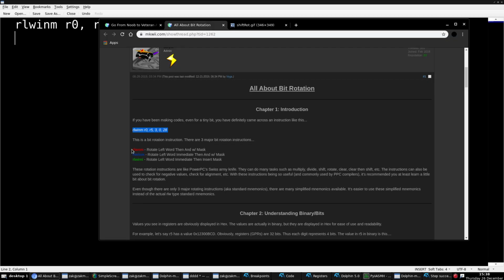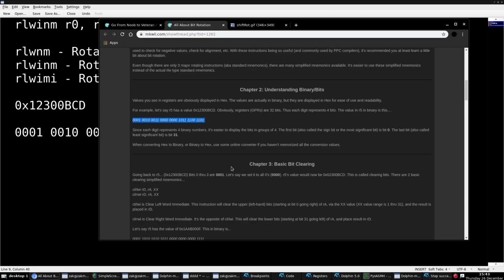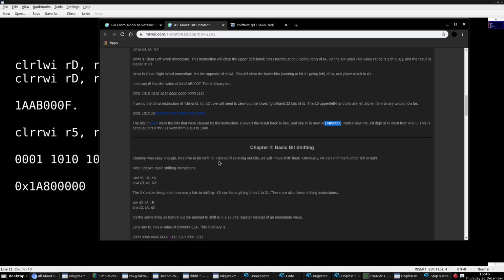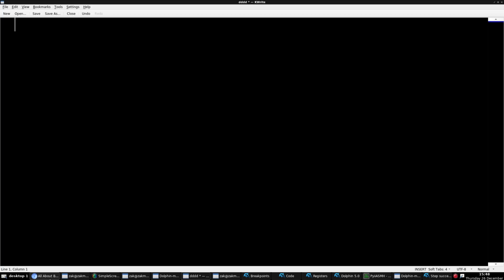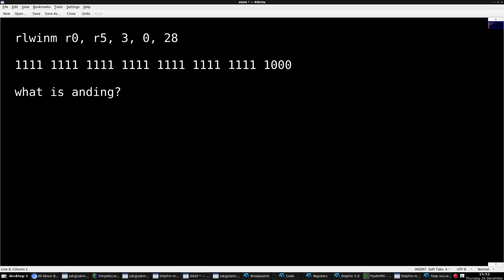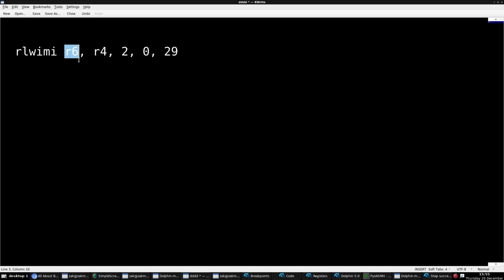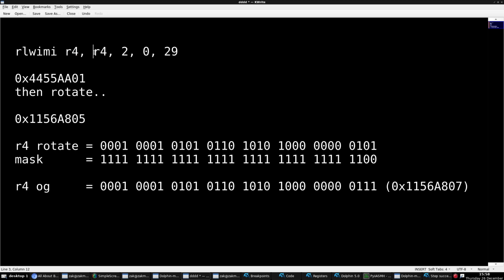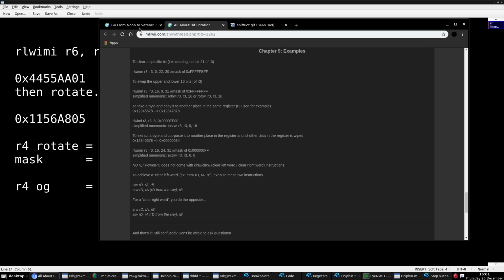EP 23: Noob to ASM Coder (FINAL EPISODE!! Bit Rotation)